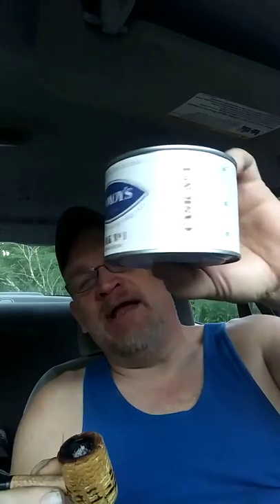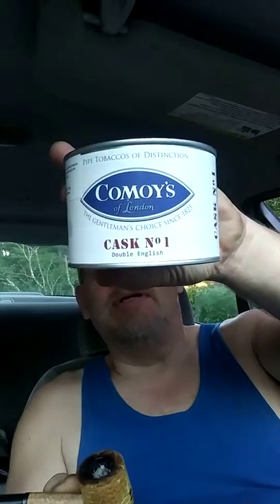Sunday shoot out between Comoy's cask 1and Stokkebye Proper English.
Two good tobbacos. Which one first old Ford's pallet the best? Three pipes an 12 bowls later. We have a winner.